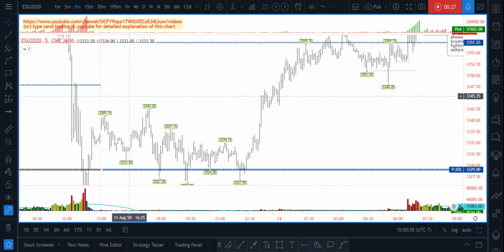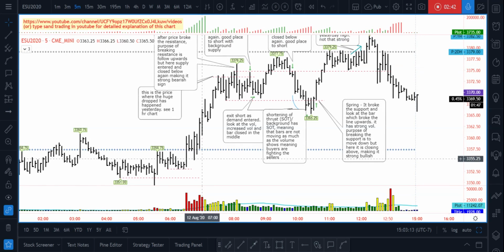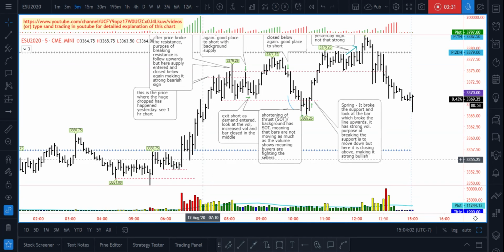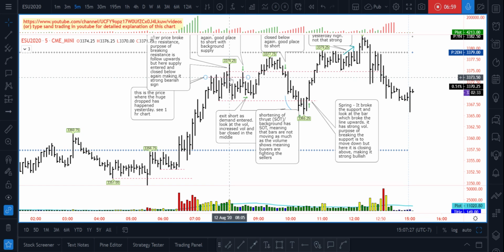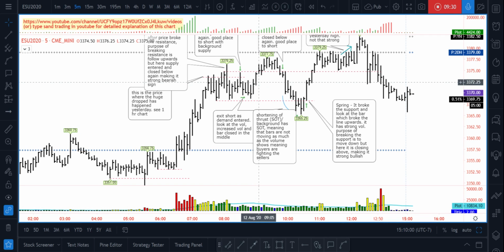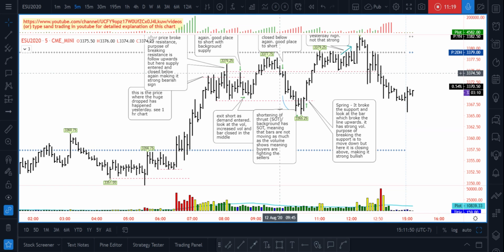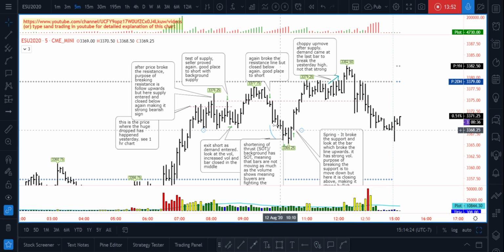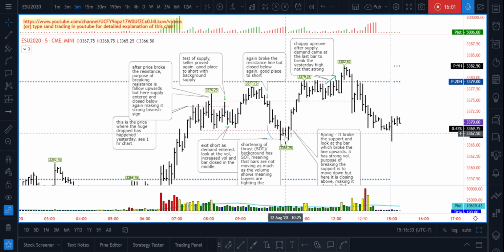Aug 12, 20 - ES Futures - Wyckoff chart Reading by sand trading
stock trading, futures trading, wyckoff, day trading, supply and demand trading